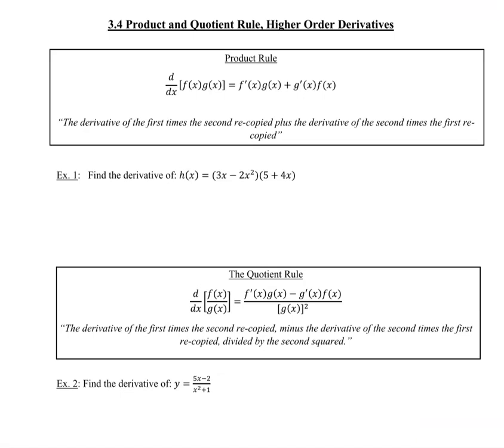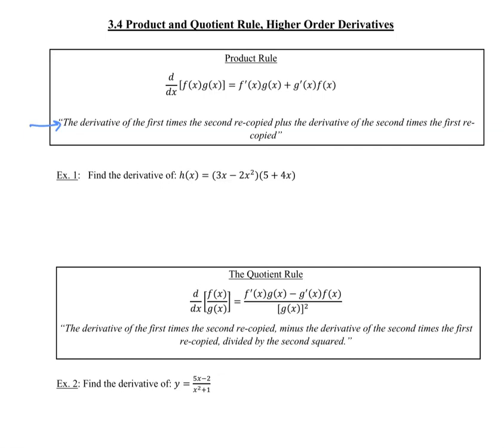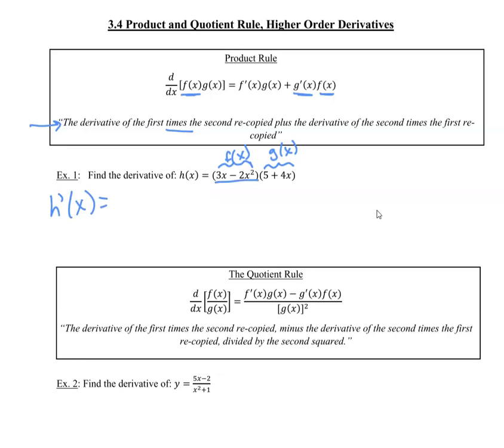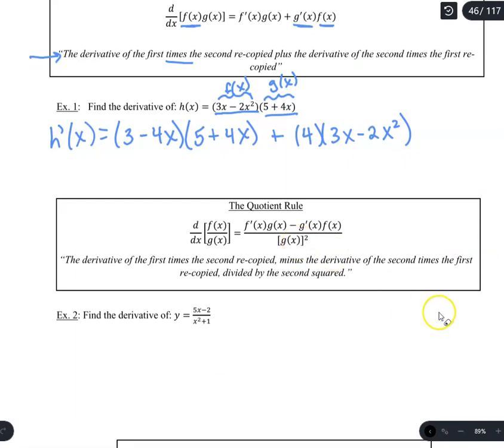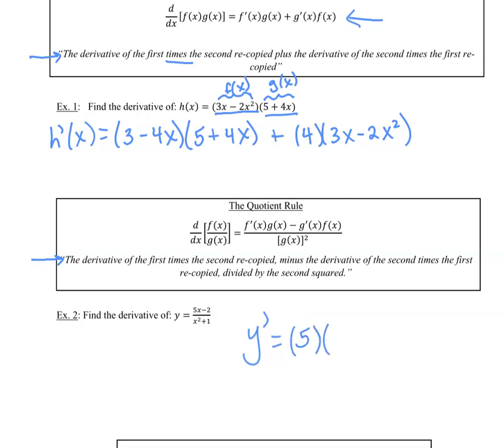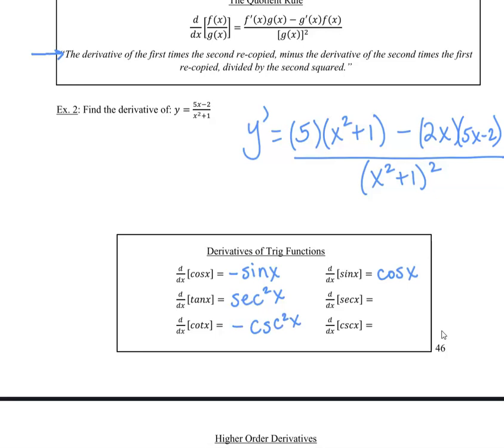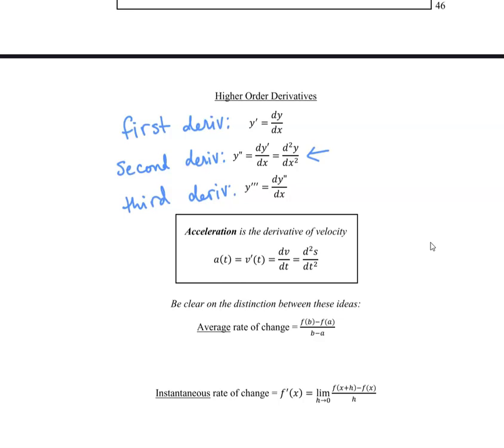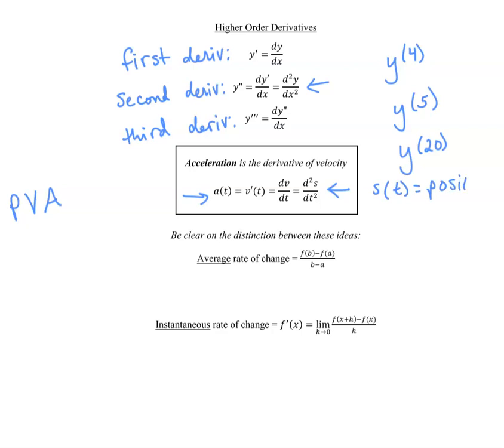Calc 1 3.4 Product & Quotient Rules, Higher Order Derivatives